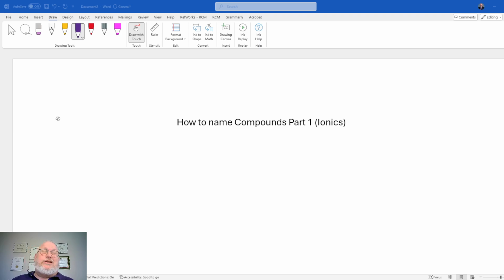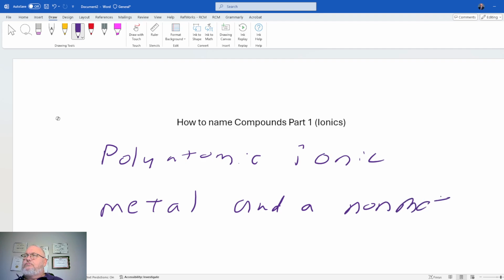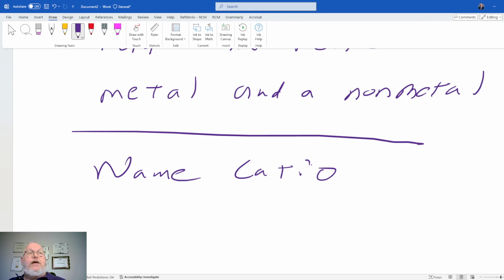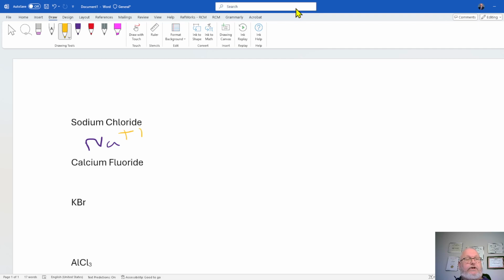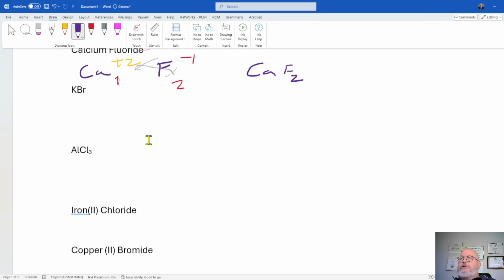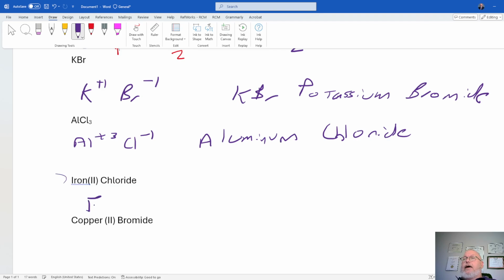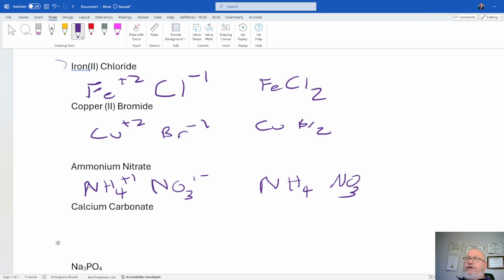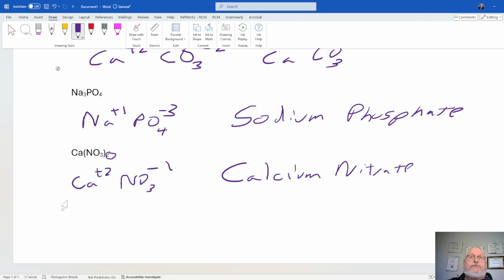How to name compounds part 1 ionics